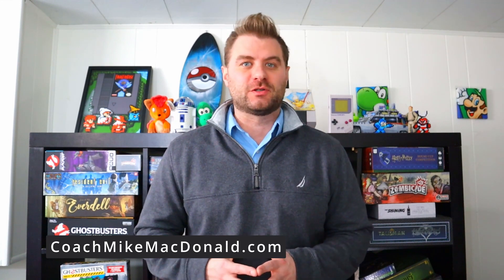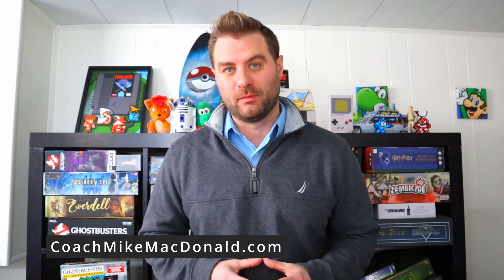Mastering Local SEO: 5 Proven Strategies to Grow Your Pest Control Business!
Download our guide of 5 Fast and Easy Ways to Get Online Leads for Your Pest Control Business Every Single Day

Need help with digital marketing and running paid advertising for your business? Schedule a digital marketing audit with our team

If closing sales in your business or have made less than 10 sales, This is the course you should get

4 Things You Need To Know Before You Start A Home Business -

Looking to start your first Email Marketing campaign? Get your first 30 days of Aweber email autoresponder

Mike MacDonald